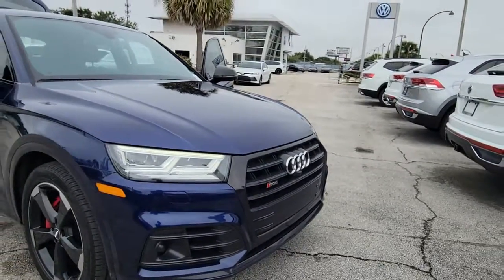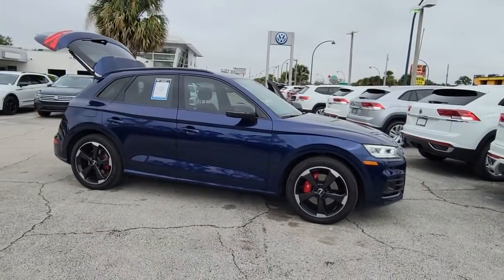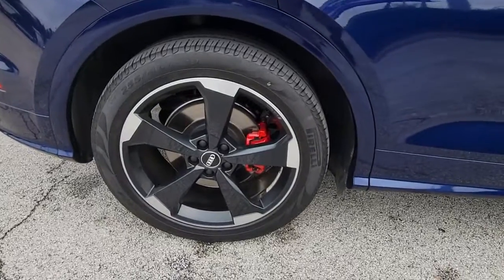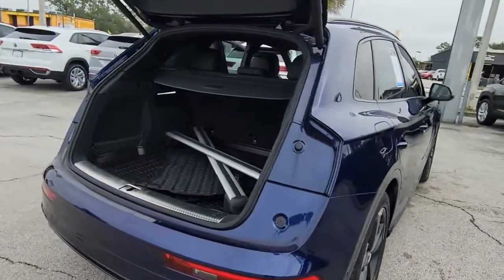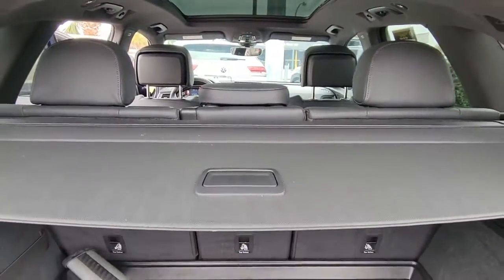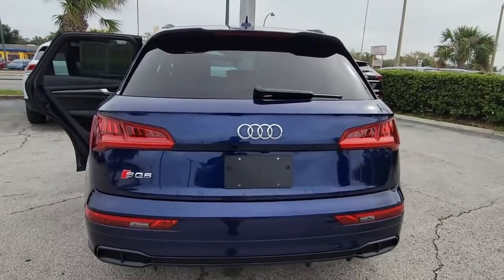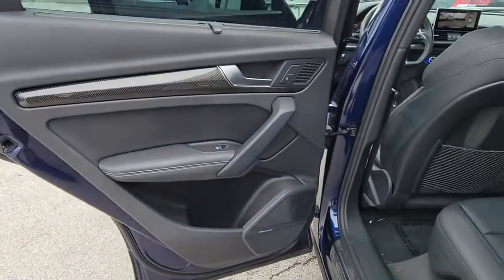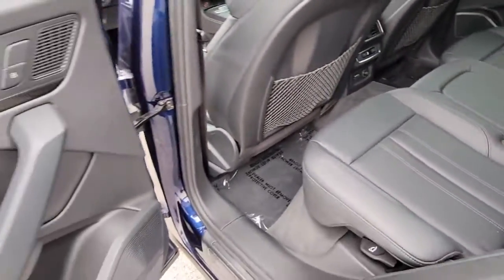2019 Audi SQ5 Orlando, Sanford, Kissimmee, Clermont, Winter Park, FL 23126A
Navarra Blue Metallic Used 2019 Audi SQ5 3.0T Prestige available in Orlando, Florida at Orlando VW South. Servicing the Sanford, Kissimmee, Clermont, Winter Park, FL area.

5474 S Orange Blossom Trl